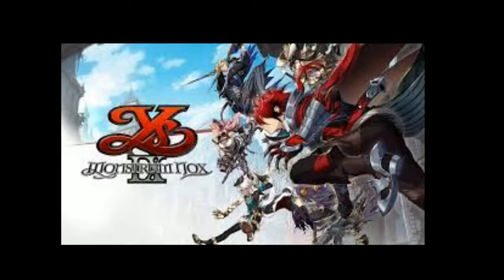Ys 9 Nintendo Switch Review.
Just released on the nintendo switch y's 9, lets find out if it lives up to the previous game. Is it worth your hard earned money?